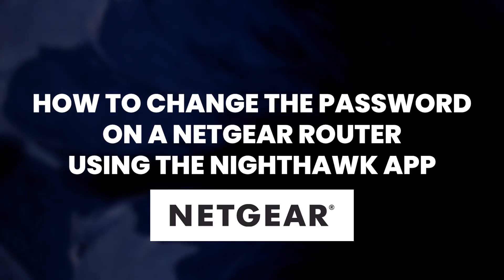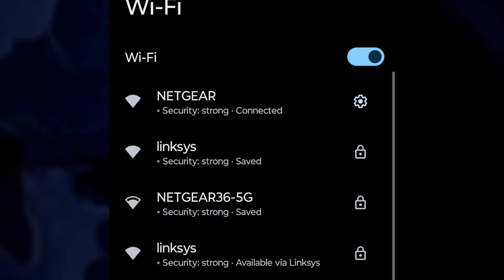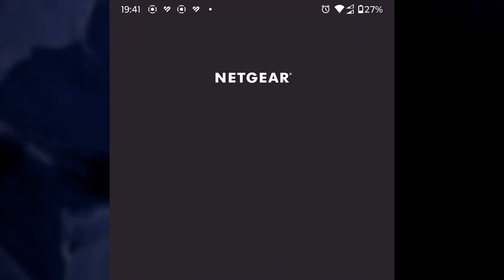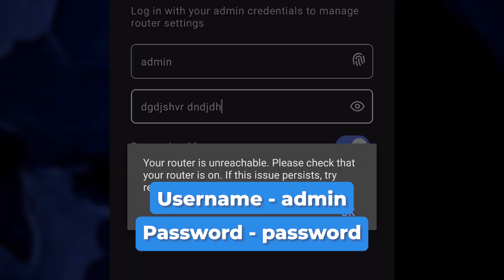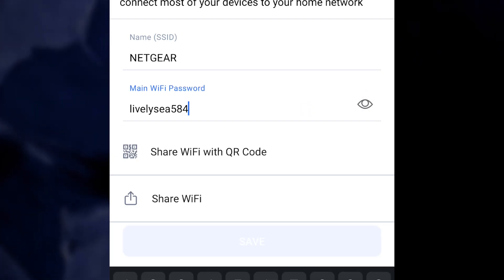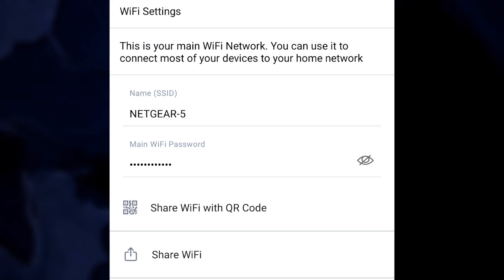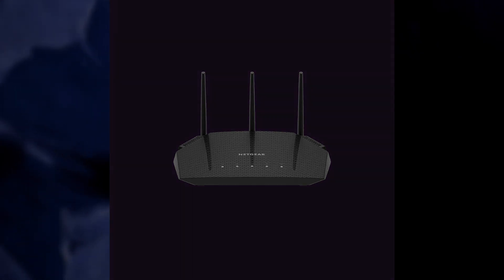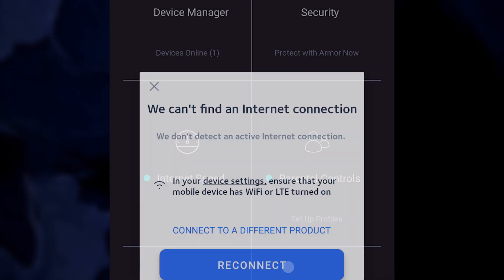How to Change Wifi Password using the Nighthawk app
Want to learn how to change your WiFi password on a NETGEAR router using the Nighthawk app? This video tutorial provides a detailed, step-by-step guide on updating your WiFi password effortlessly through the NETGEAR Nighthawk app. We explain how to access the router settings, log in with admin credentials, and modify your password directly from your phone for enhanced security and convenience. This guide is ideal for anyone using the Nighthawk app to manage their home network.

Key Topics Covered:
- Accessing NETGEAR router settings through the Nighthawk app
- Step-by-step guide to changing your WiFi password
- Enhancing home network security with a new password

🟡BTC: bc1q6lxzusxt27nl25fwcluw7g72uveat2gr7q4as7
🟡ETH: 0xA93CabcE97Ec2c20fc08382283a2CC95d6579EFB
🟡USDT (TRC20): TANkFPkipQ66cFacAe85PiZSq6cEJfBBRQ
🟡USDT (ERC20): 0xA93CabcE97Ec2c20fc08382283a2CC95d6579EFB